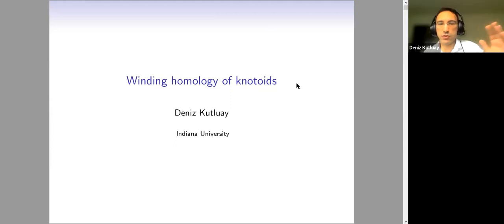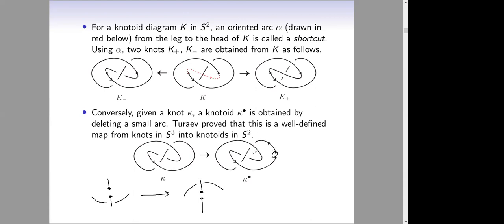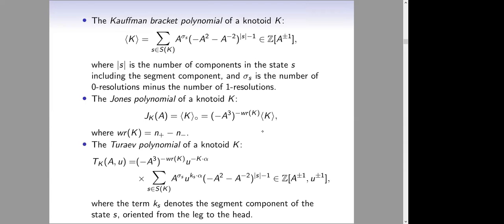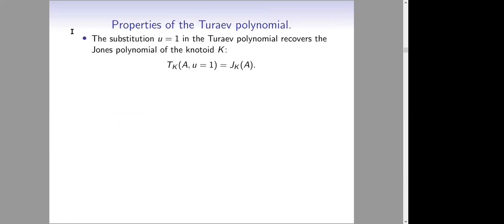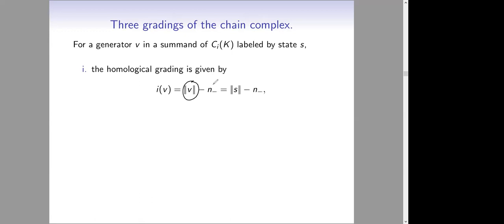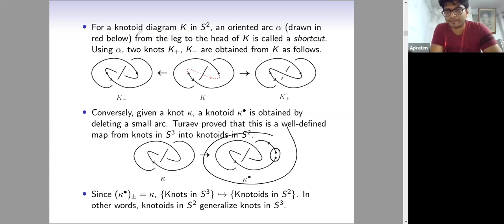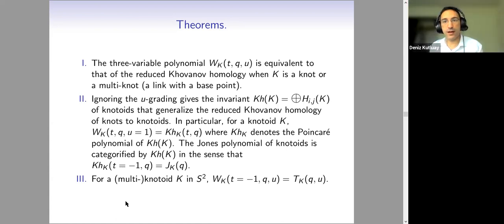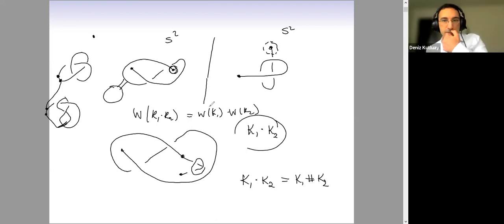SG&T Talk by Deniz Kutluay (Indiana University): part 1